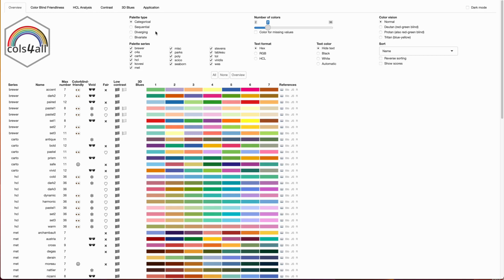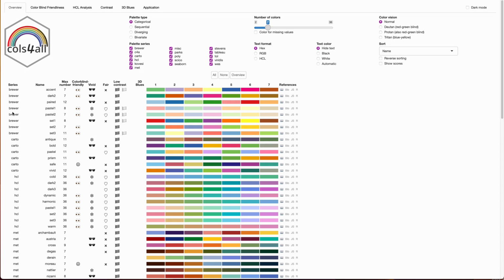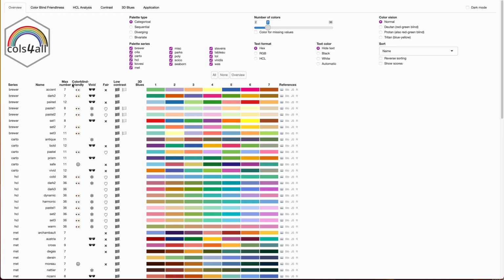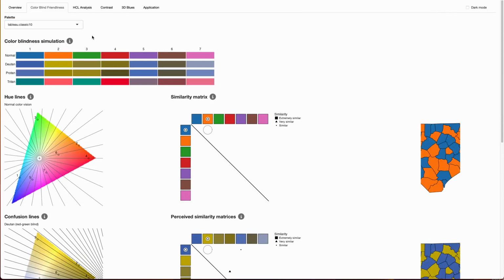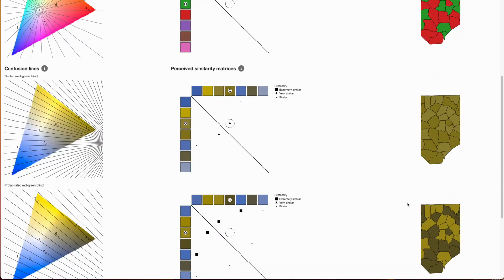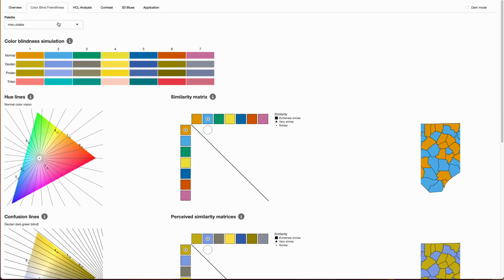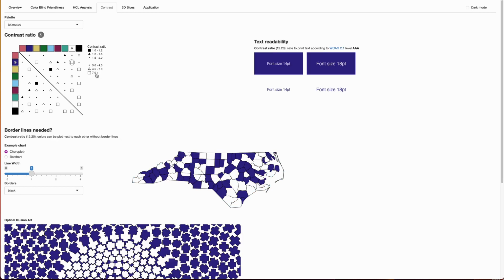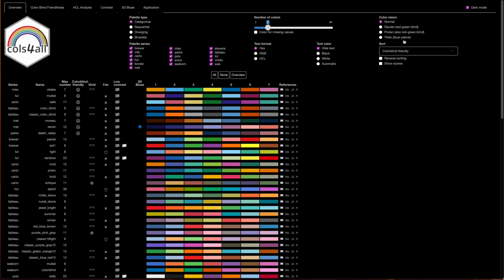cols4all: a color palette analysis tool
Martijn Tennekes and Marco Puts

Abstract: cols4all is a software tool to analyse and compare color palettes, using several properties, including color blind friendliness and fairness, which checks whether all palette colors stand out about equally.